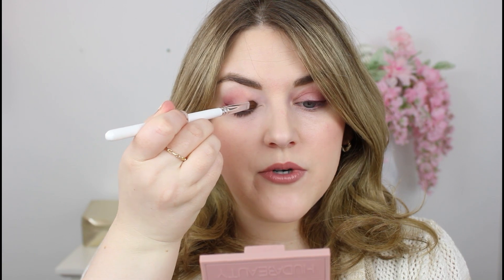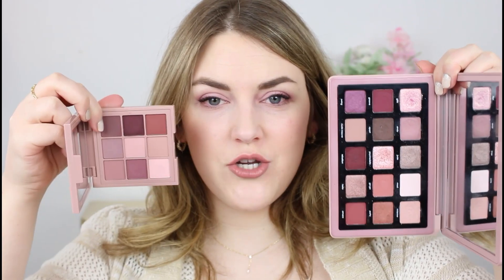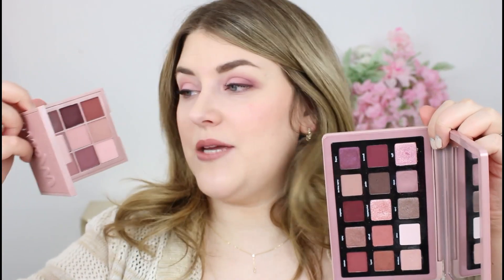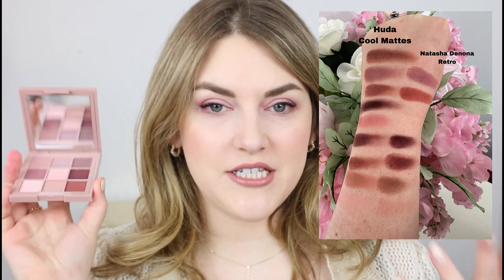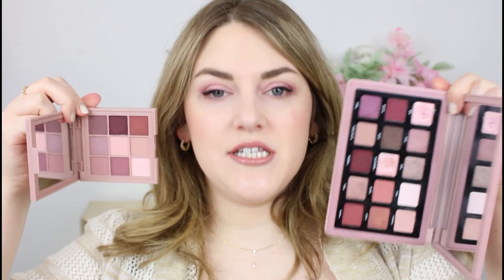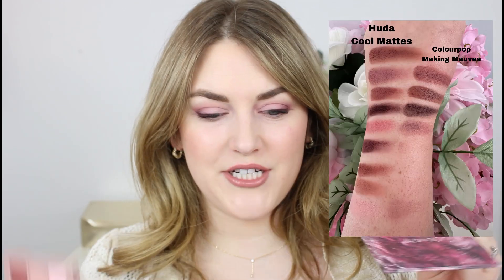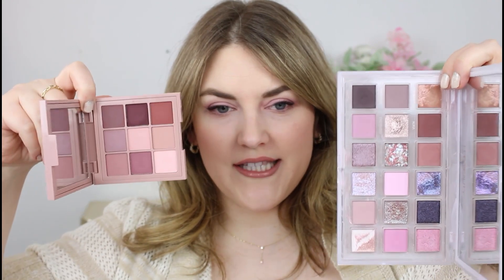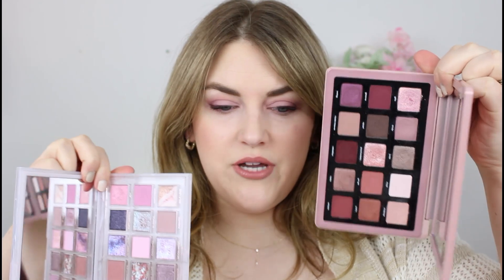HUDA BEAUTY COOL MATTE OBSESSIONS | WITH COMPARISONS!